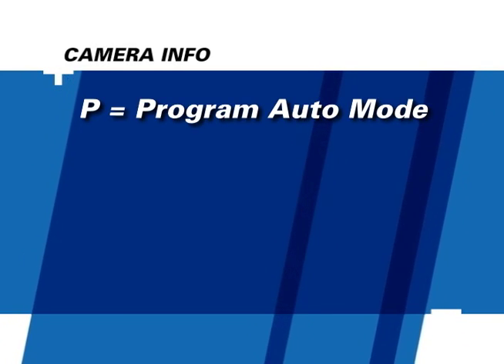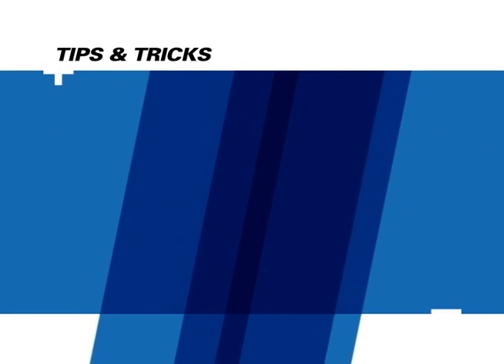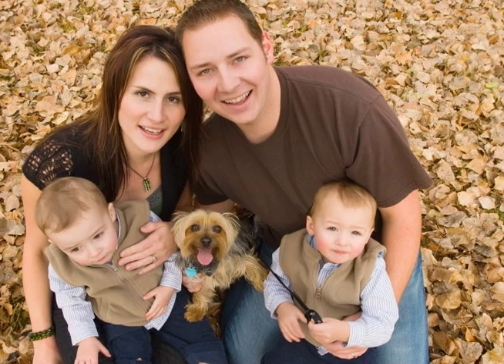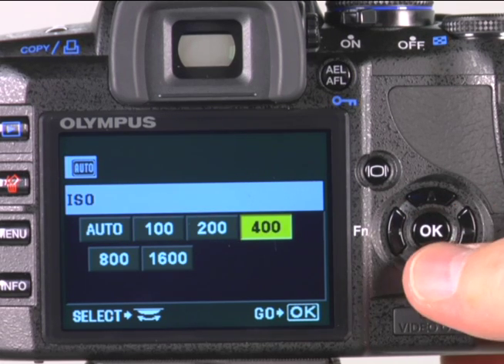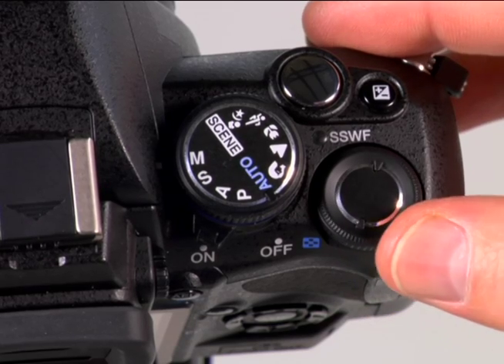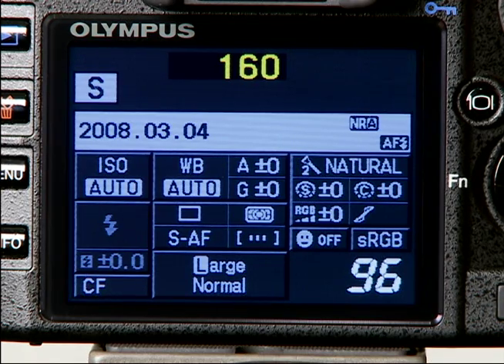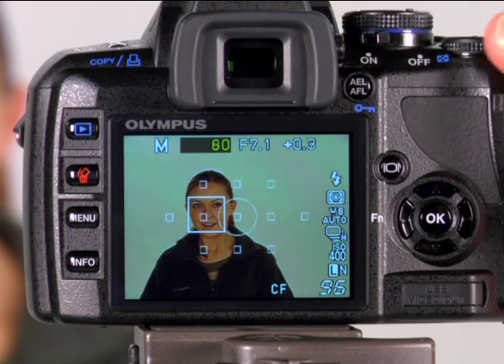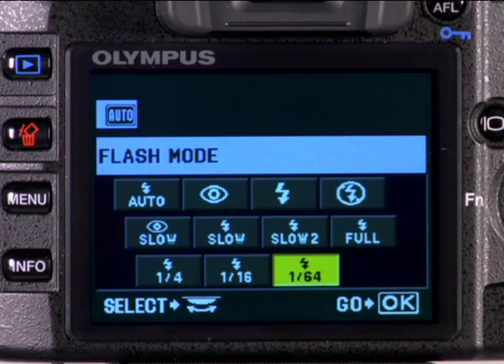Oly 420 6